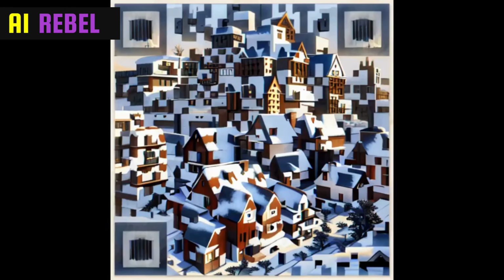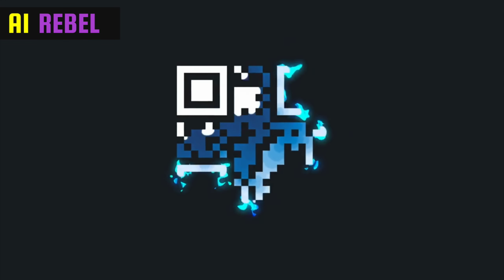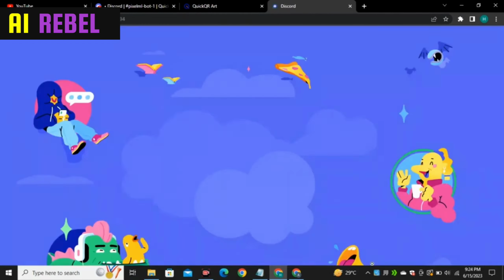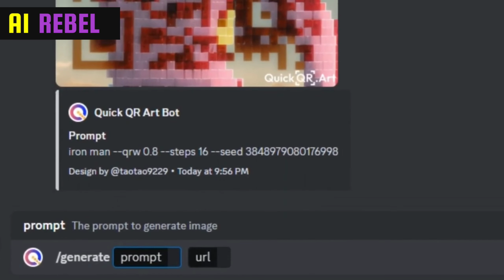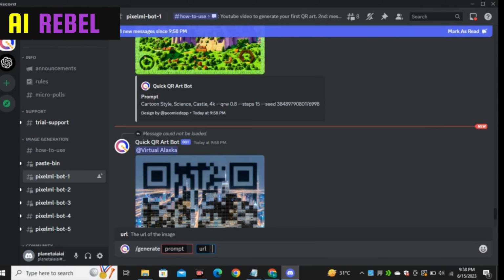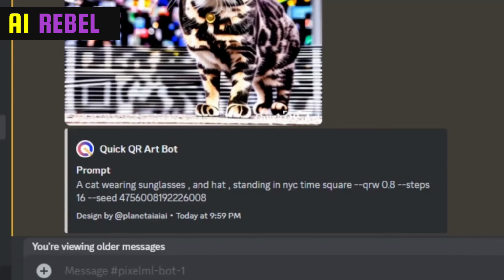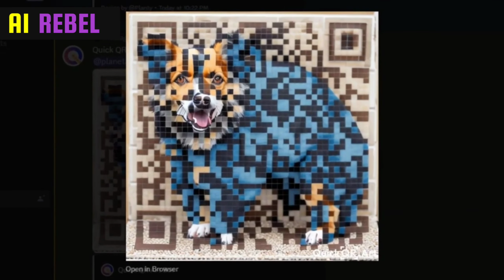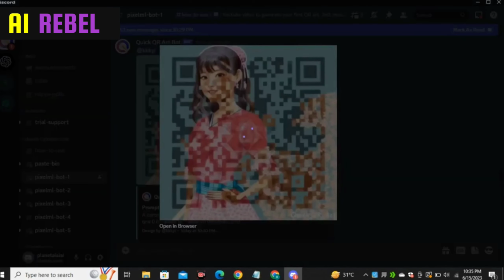Create your Ai Qr code|The Future of QR Codes Scannable AI QR Art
Welcome to this fascinating world of Al art and QR codes! What you're witnessing right now is not just simple Al art; these are actually scannable QR codes. You may have come across these images on social media, especially on Twitter, as it has become inundated with them. this is not Midjourney, these are a mixture of stable diffusion and qr code,

If you're wondering how to create this kind of ai qr art, I've done some research and found a way. In this video, I will show you how to make it possible. Thanks to QuickQR.Art, they have made the process much easier for us.